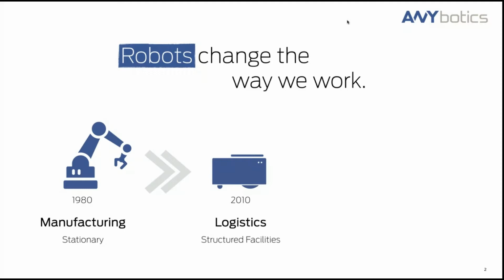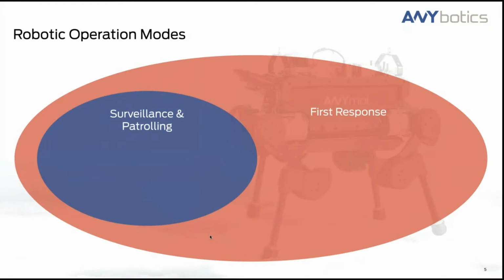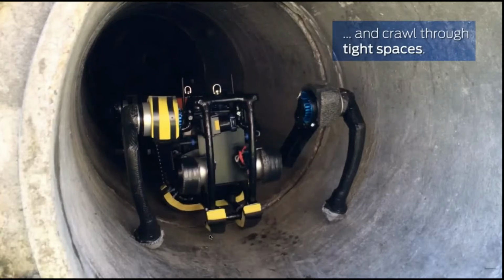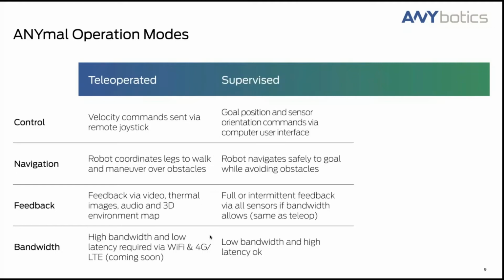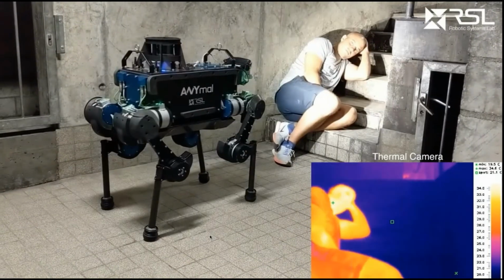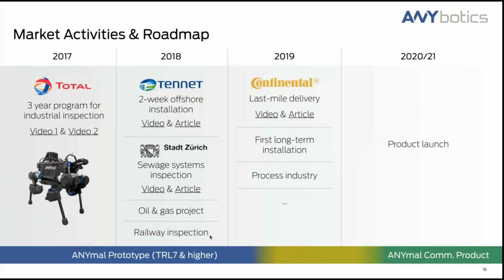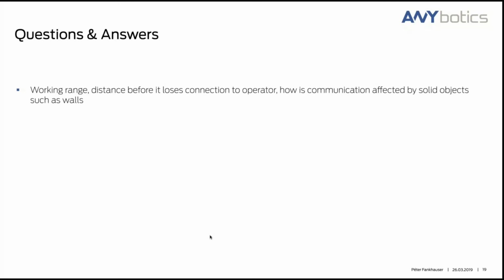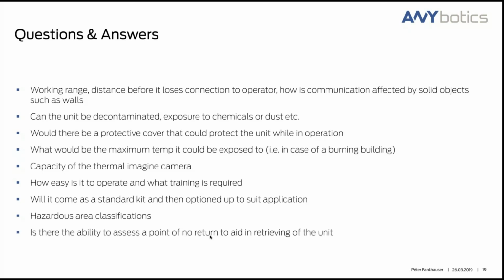Surveillance and First Response with the Legged Robot ANYmal by ANYbotics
Join us for a preview of the latest innovation in surveillance and first response with the legged robot ANYmal by ANYbotics.

Potential dangers and threats need to be detected as early as possible. Fully autonomously, the legged robot ANYmal can patrol and monitor natural and human-made environments without getting tired.

In case of an emergency, ANYmal can be remote-controlled from close and far distances to support first responders. Providing a live video and audio feed and a 3D map of the environment, risks can be assessed without putting people in harm's way.

Presented by Dr. Péter Fankhauser, Chief Business Development Officer and Co-Founder of ANYbotics, this presentation will introduce the content and capabilities of the ANYmal robot and describe how first responders can use the system in day-to-day operations to help make in-the-moment decisions with complete confidence.